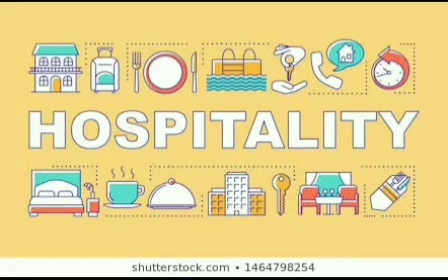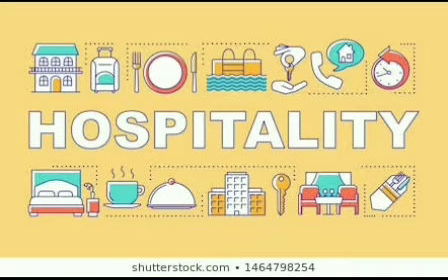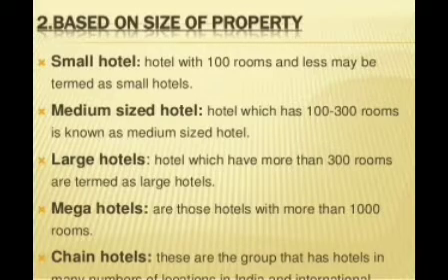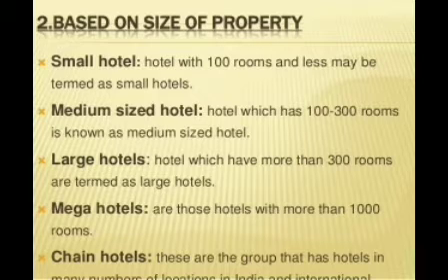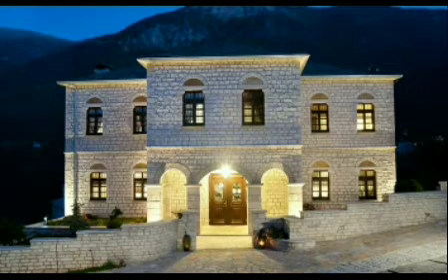What is Hospitality | Type of Hotel's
What is Hospitality!!
Hospitality is the act of Kindness and Relationships between with the Guest or Host

Types of Hotel !!
1)Small Hotel
2)Madeum Hotel
3)Large Hotel
4)The very Large Hotel

Small Hotels !!
They Have 1 to 25 Rooms.

Madeum Hotels!!
They Have 1 to 50 Rooms

Large Hotels!!
They have 1 to More then 100 Rooms

The Very Large Hotels!!
They have 1 to More then 800 Rooms

According to the Star  Catageres Hotels

🌟 Hotels
🌟 🌟 Hotels
🌟 🌟 🌟 Hotels
🌟🌟🌟🌟 Hotels
🌟🌟🌟🌟🌟 Hotels

 I will also Explain as per the type Locality of Hotels.
1)Downtown Hotels
2)Resorts Hotels
3)Airport Hotels
4)Casino Hotels
5)Motels Hotels
6)Rotel Hotels

Ali
CRC CONSULTANT